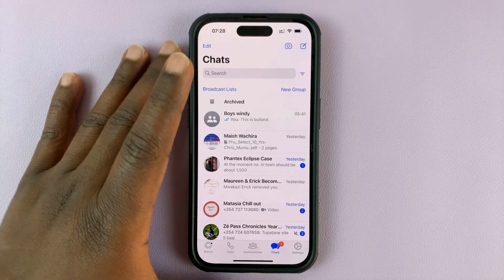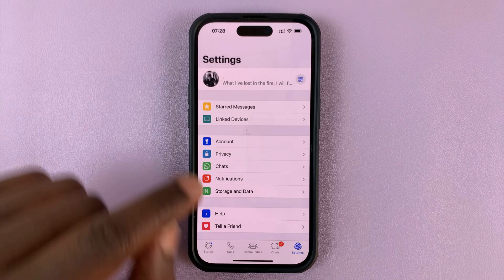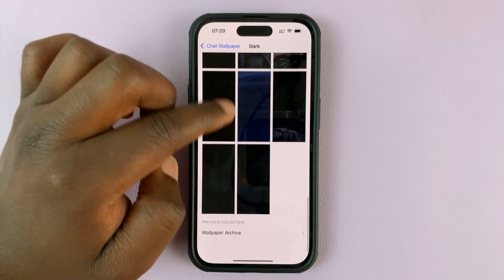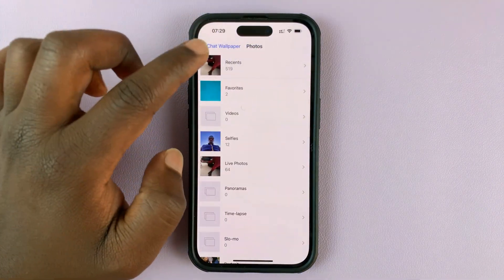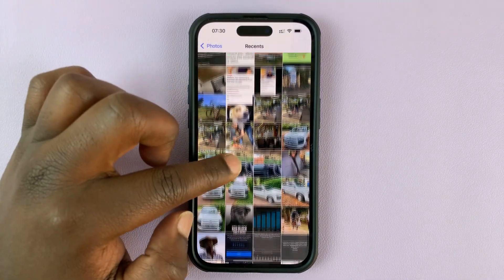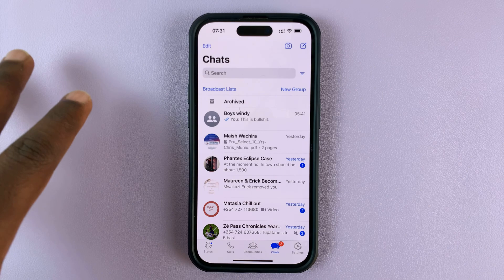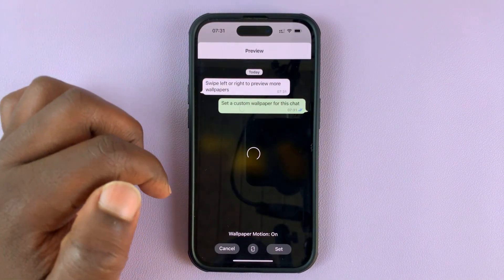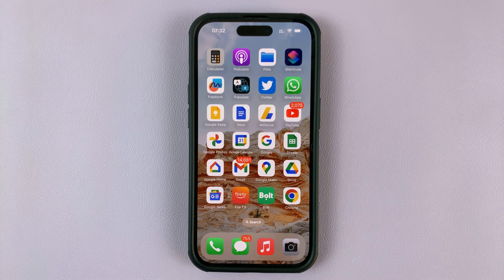How To Change WhatsApp Chat Wallpaper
Here's how to change the WhatsApp background wallpaper
You can easily change your WhatsApp chat wallpaper on your device. Not only that but also for specific chats.

Normally, WhatsApp chat wallpaper applies to every single chat on your phone. You can change specific chat wallpapers to your liking. This applies to iOS devices only.

Launch WhatsApp
Tap on Settings at the bottom right corner
Tap on Chats, then select Chat Wallpaper
Select Choose New Wallpaper
Once you find your favorite wallpaper, tap on Set

How To Change WhatsApp Chat Wallpaper For A Specific Contact
Launch WhatsApp
Tap on the contact chat you'd like to set up a custom wallpaper
Tap on the name of the contact in the chat
Select Wallpaper & Sound

Cell Phone Tripod Adapter